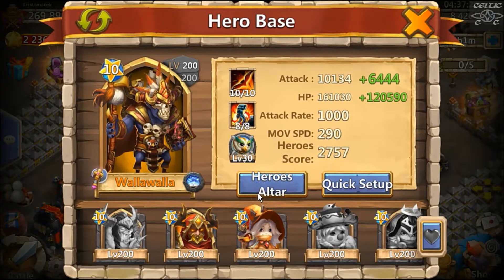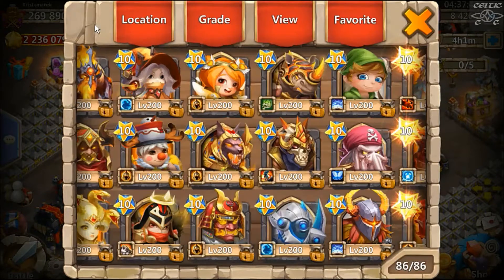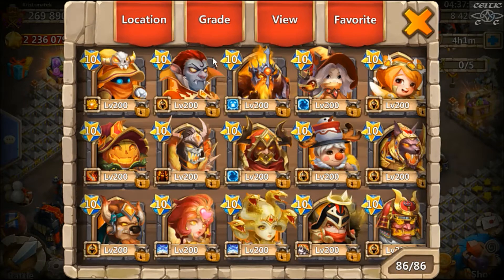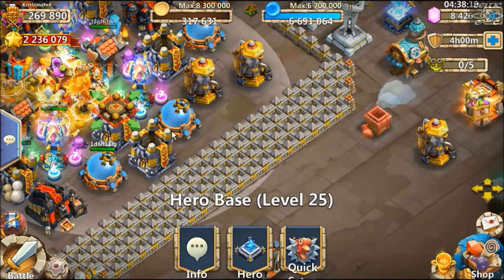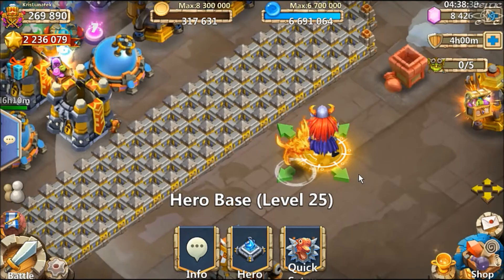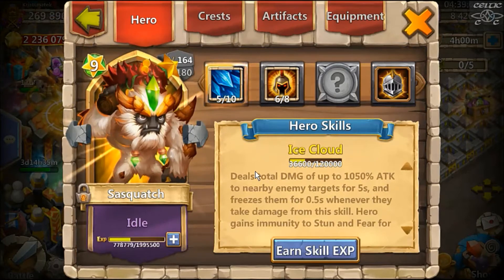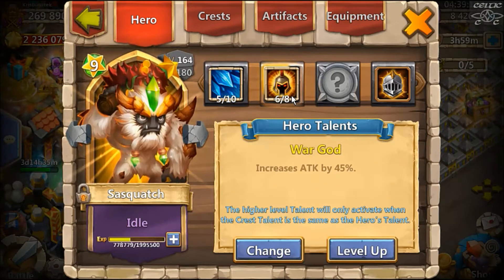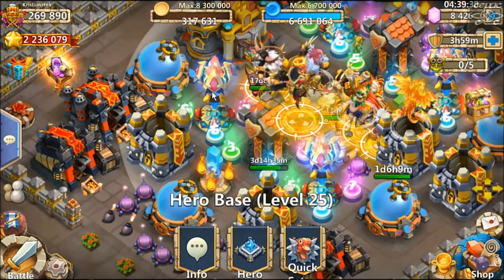Sasquatch update, New Aries Skin Castle Clash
update on my sasquatch which has seen a delay in progress due to double evolving rockno.
Also showing off my new Aries skin which I love and wishing everyone a Happy New year. Here's hoping 2018 tops 2017 for Castle Clash